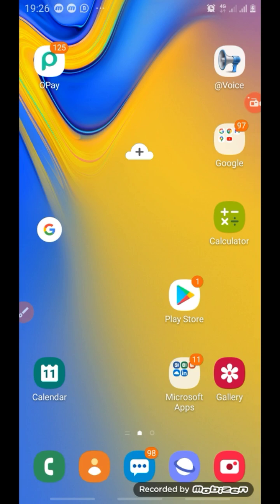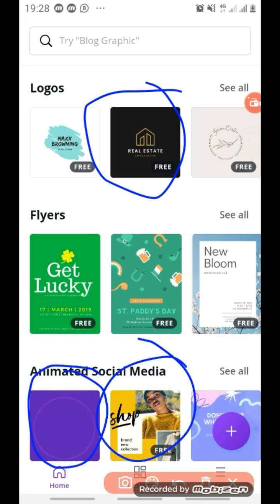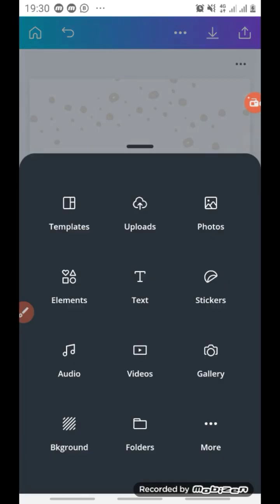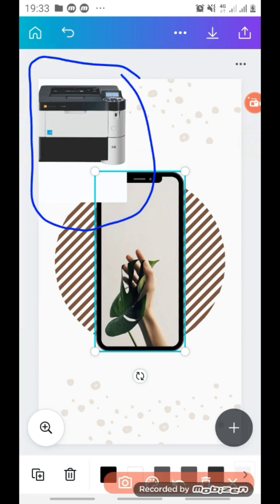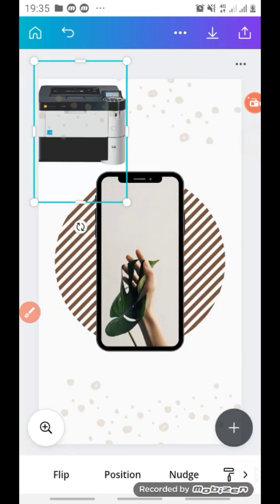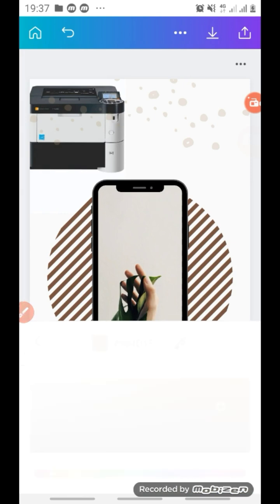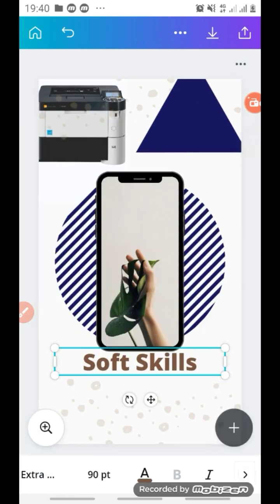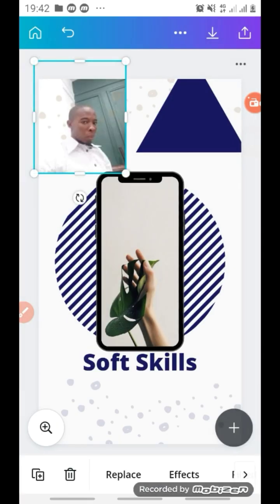Introduction to Canva reworked